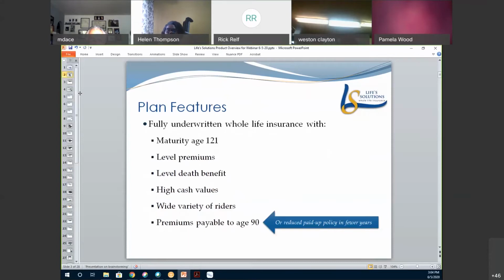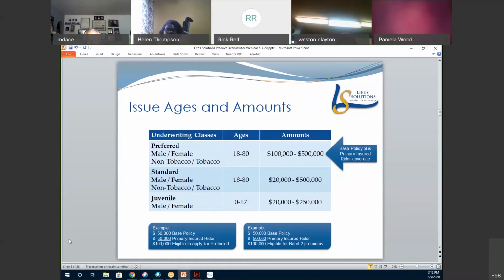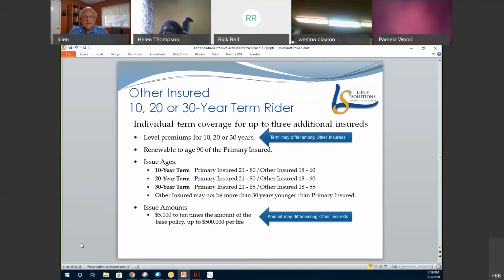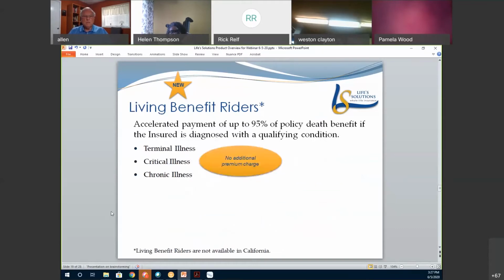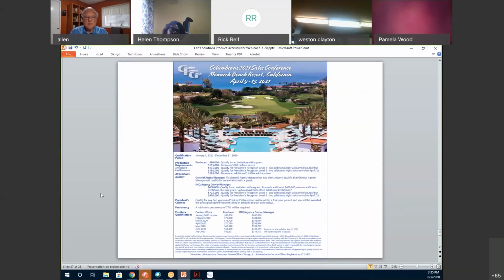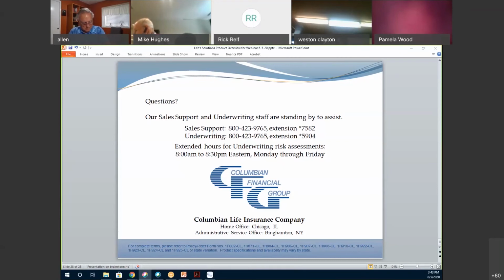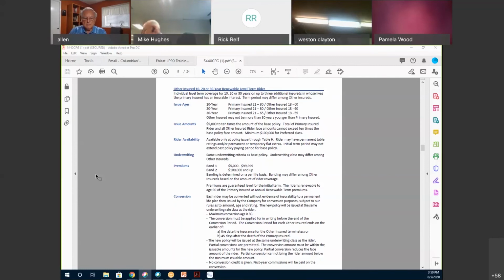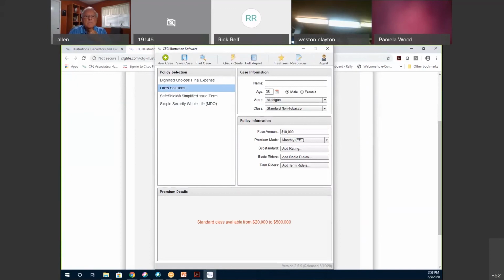LP90 Training Webinar